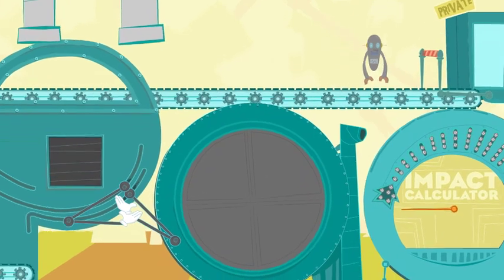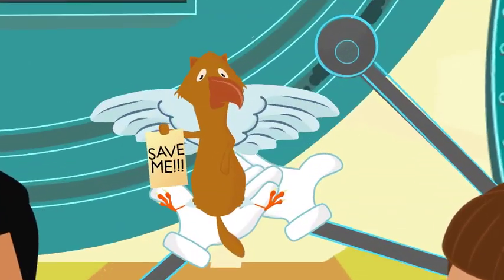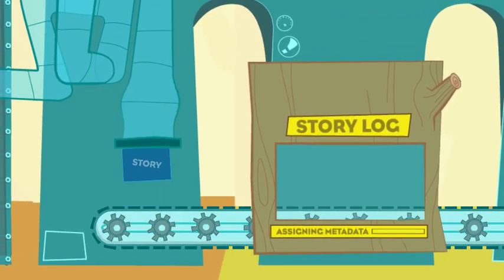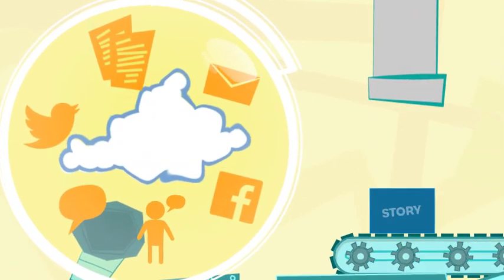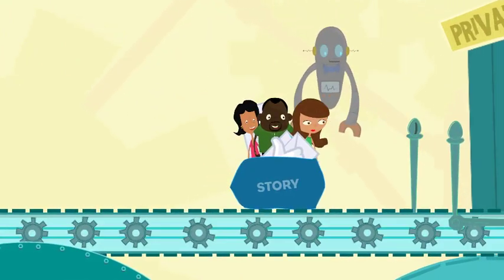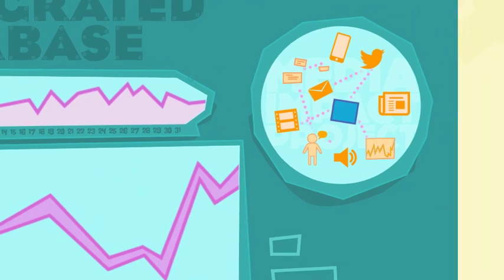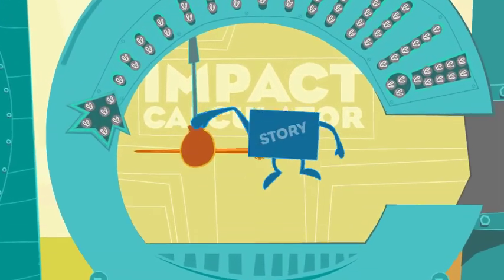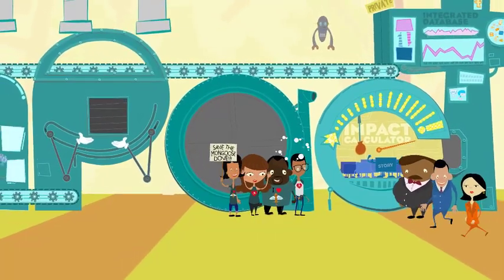Media Impact Project Measurement System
An animated explanation of the USC Annenberg Media Impact Project Measurement System, an open-source system for determining how media can engage audiences and determine what works and what doesn't. It combines information about how your story is being seen - everything from web traffic and Facebook likes to offline actions and survey research.